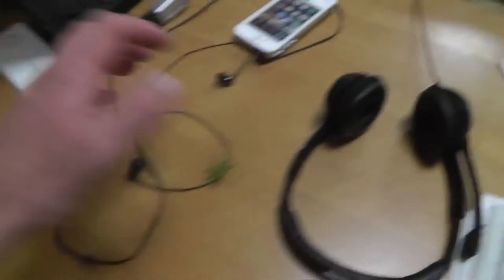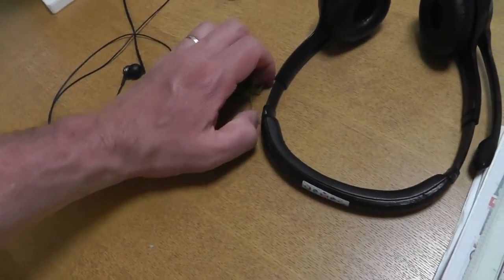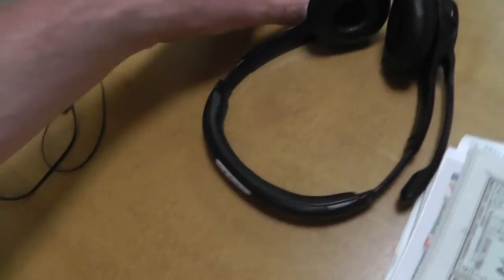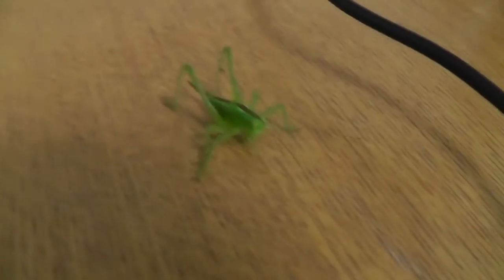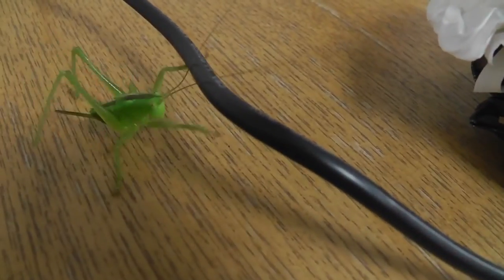🐝 Bitten By a Green Japanese Grasshopper - Order Orthoptera - Real Japan Monsters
🐝 Journey with Kurt Bell as he encounters a not-so-friendly Green Japanese Grasshopper. Get an up-close look at what happens when these common insects display an uncommon behavior—biting!